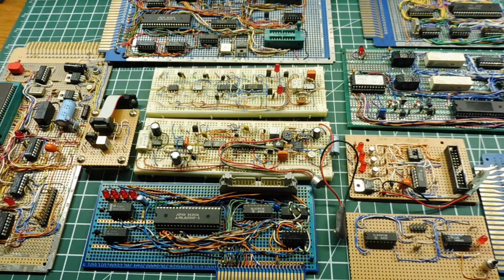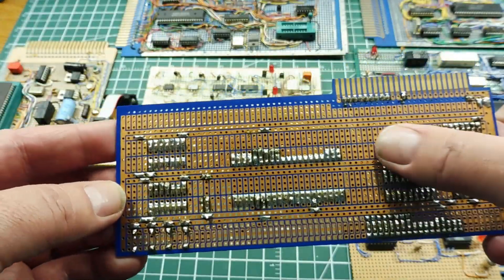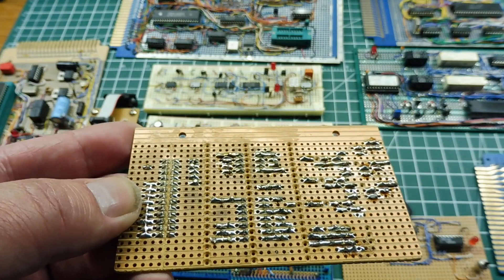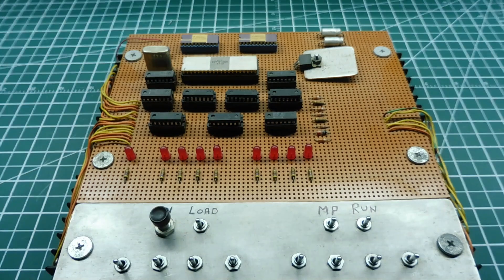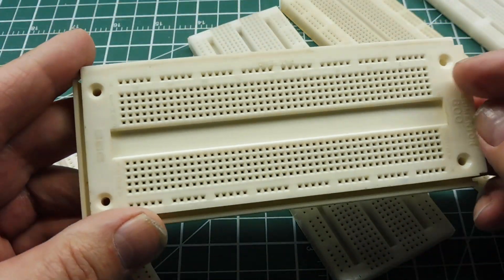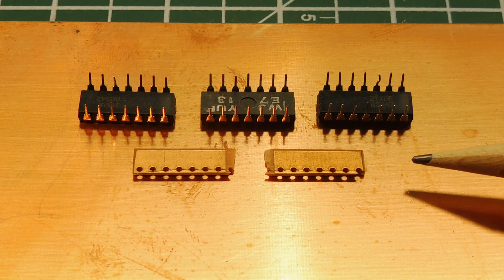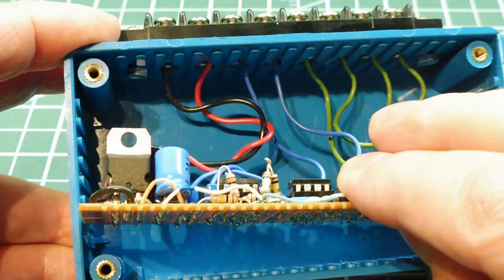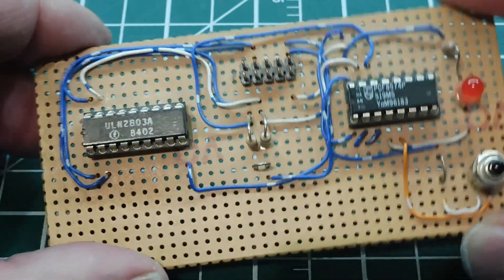Circuit Board Prototyping Tips and Tricks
This video describes different prototyping techniques that can be used to build your own project circuit board. Veroboard or Stripboard is available from your local electronics supply store
Veroboard boring tool: